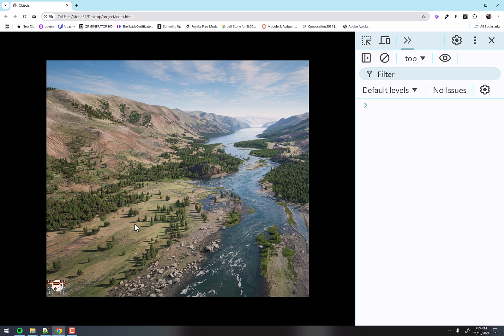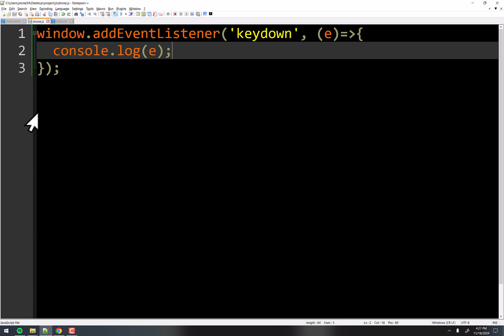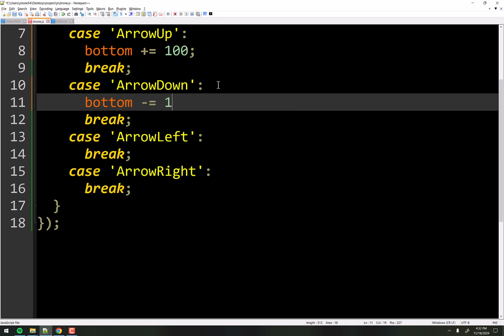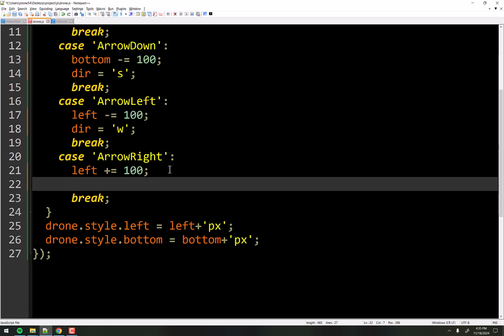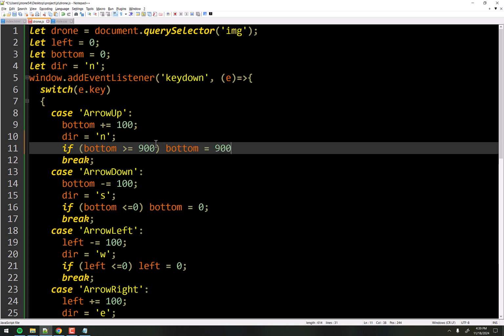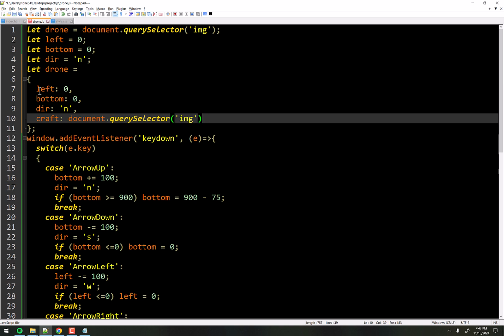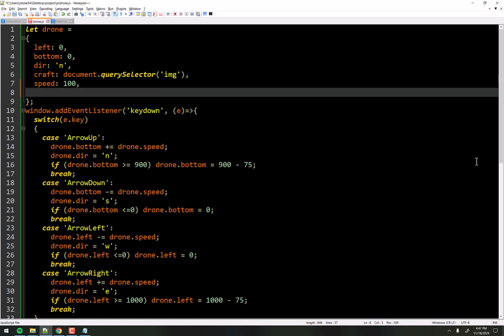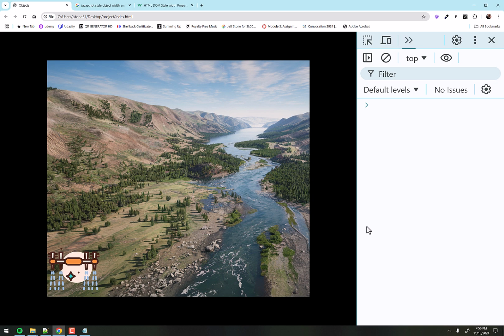JavaScript Object Literal Use Case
Module 6 Lecture 3 Bonus Video